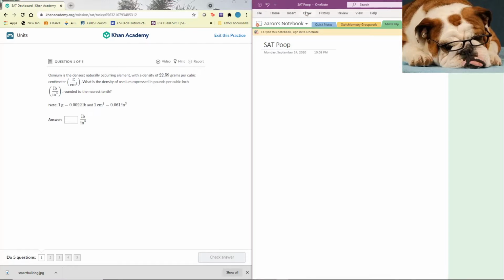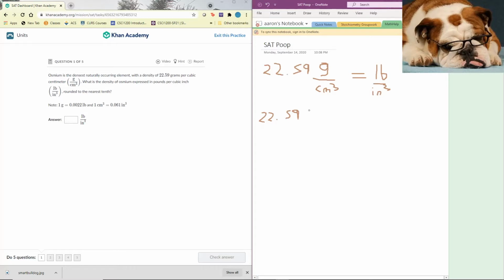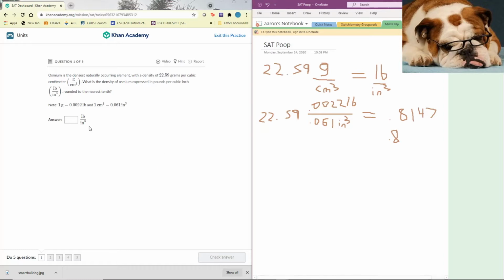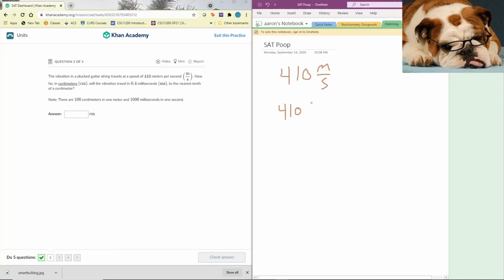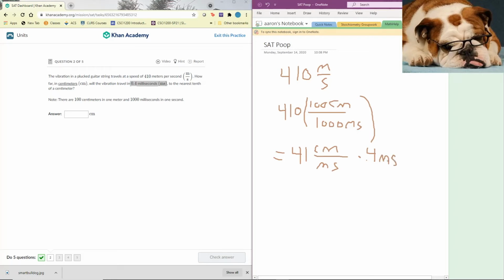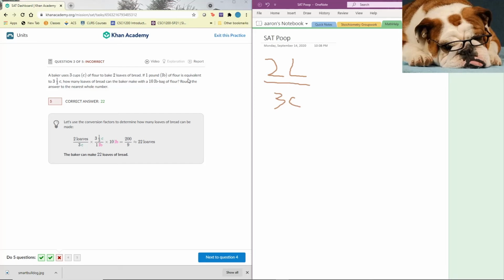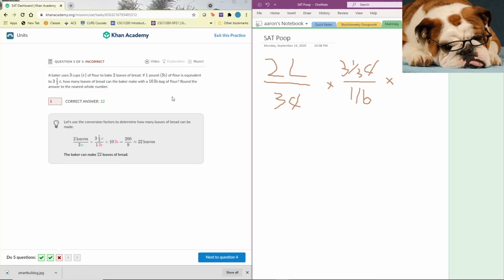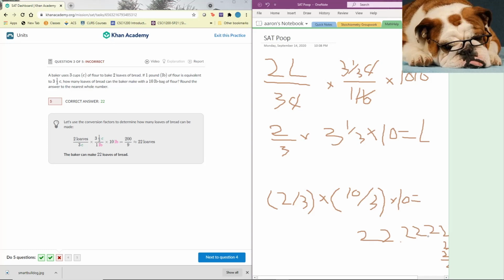SAT Practice - Units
In this video we learn how to tackle problems in the SAT. Specifically, we learn how to deal with Unit questions the test. Please let me know what other sections of the SAT I should work on!